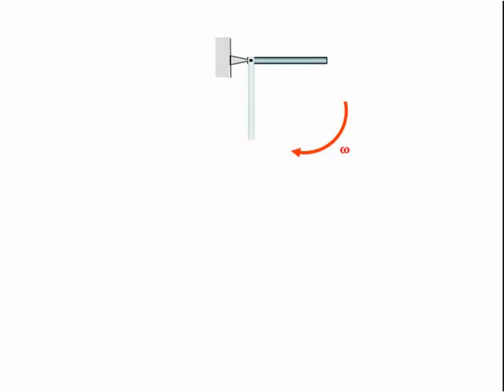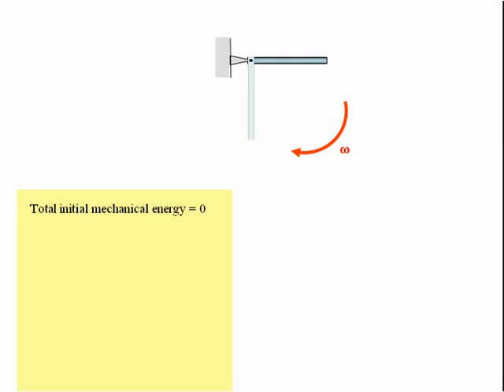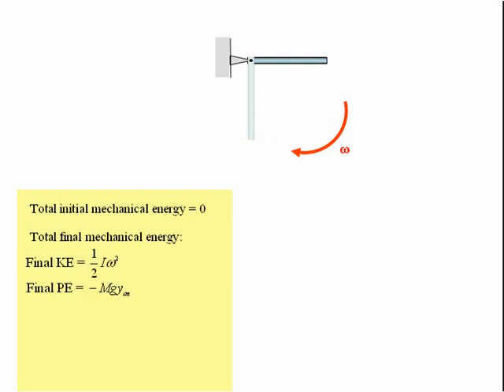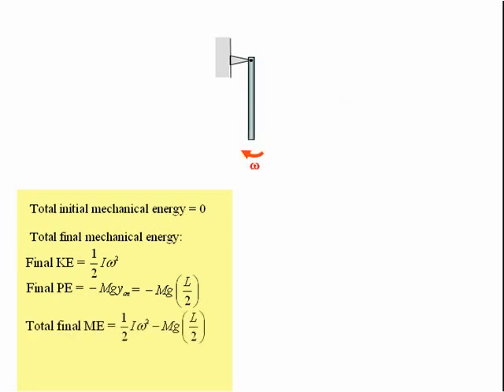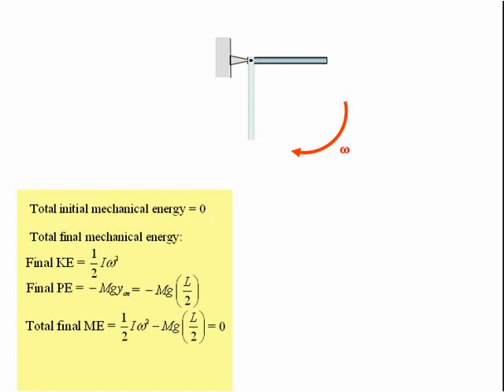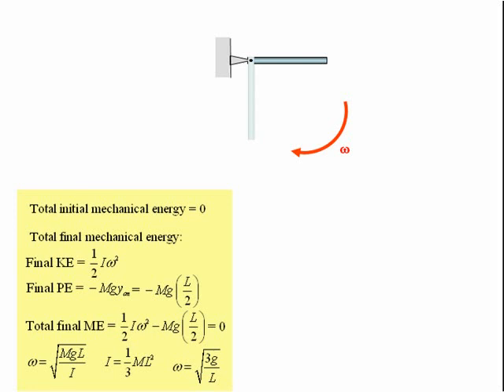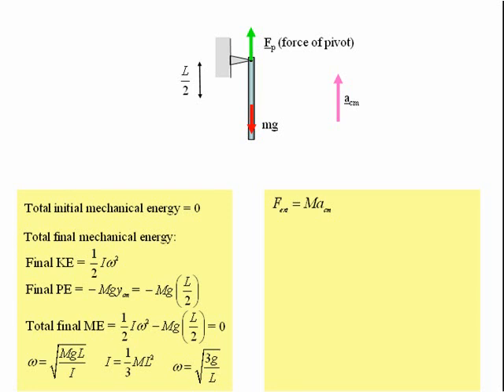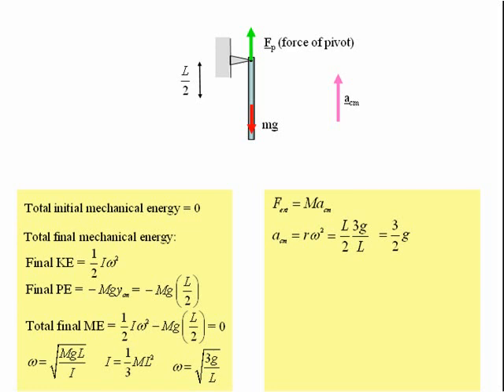rotating rod released from horizontal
We look at a uniform thin rod that is initially horizontal and then released from rest. Assume that the pivot is frictionless. We determine  the angular velocity of the rod when it reaches its vertical position, and  the force exerted by the pivot at this time.